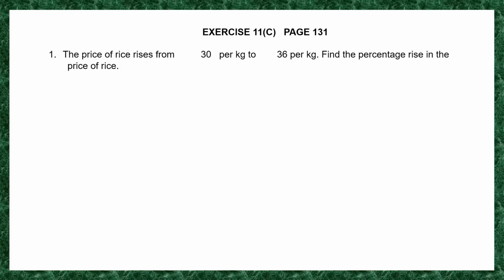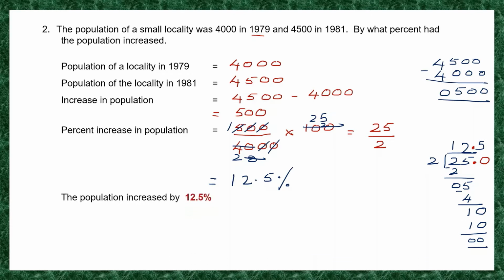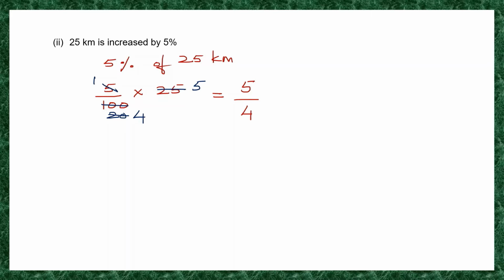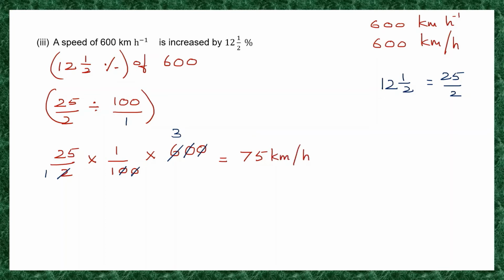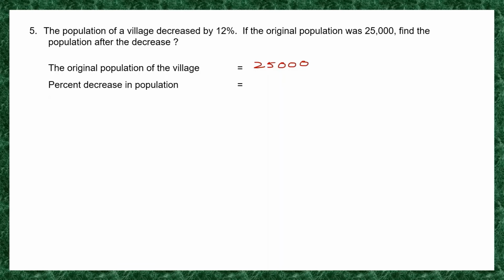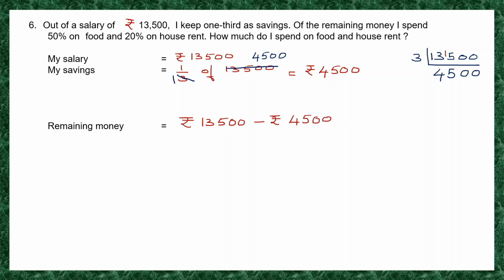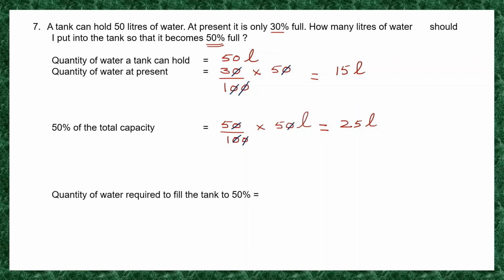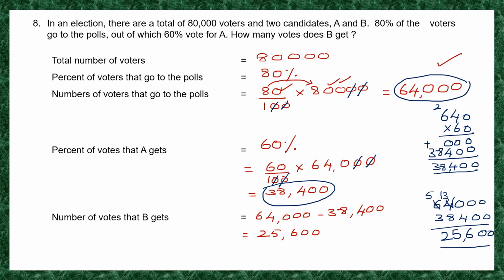PERCENT, CHAPTER 11, EXERCISE 11(C) QUESTIONS 1 TO 8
Hi students. We are following Concise Mathematics for Middle School - Class 6, by Selina Publishers. This is the revised edition - November 2021.We are doing Chapter 11- PERCENT, Exercise 11(C)  QUESTIONS 1 TO 8

Percent.
Word problems